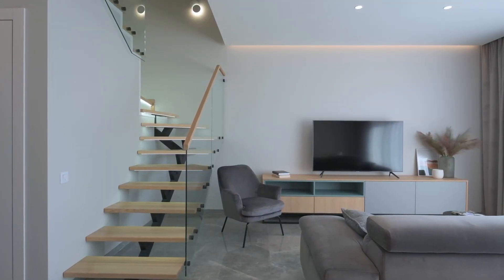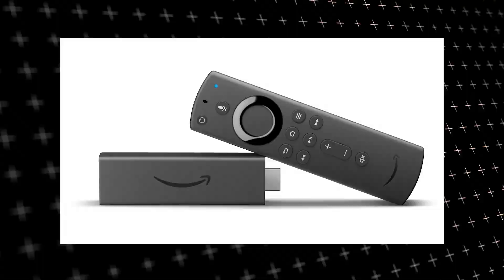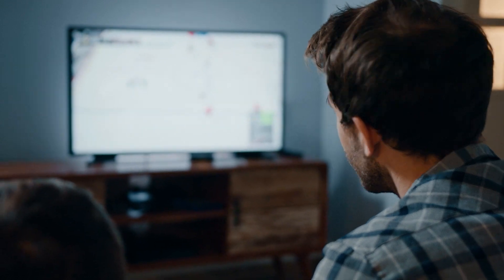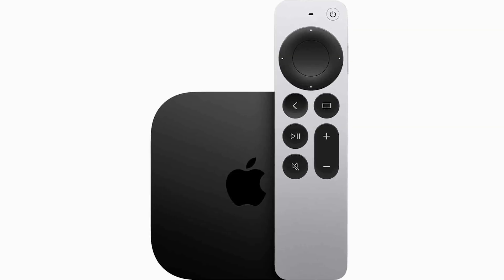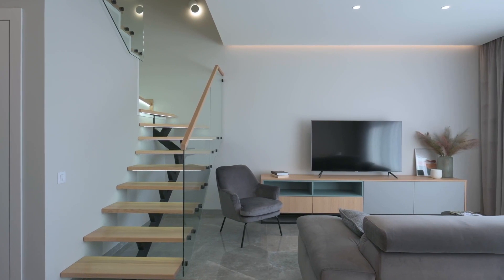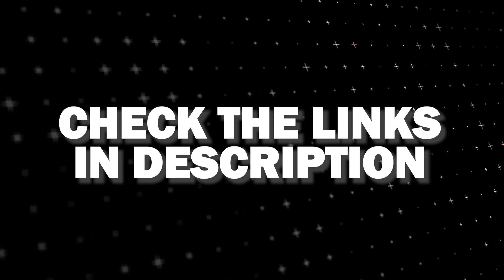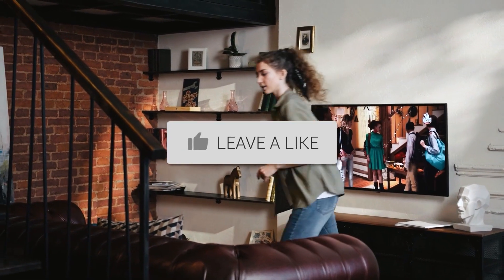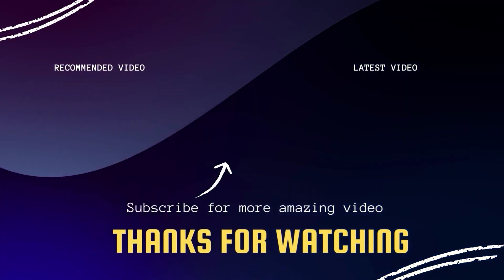How To Get Crunchyroll on ANY ONN TV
This video will show you how to get Crunchyroll on any ONN TV.

Use one of these to Crunchyroll on your TV:
Get a Roku here: